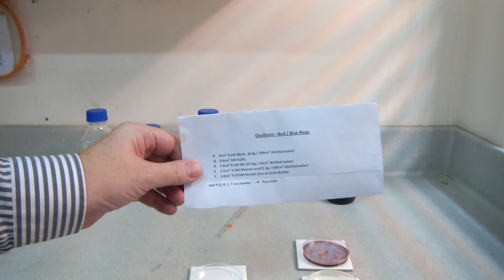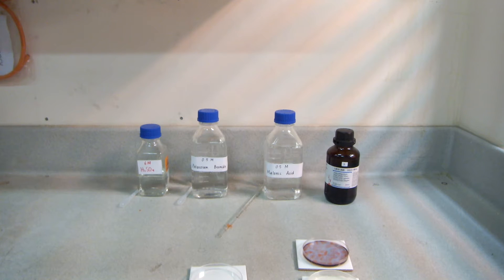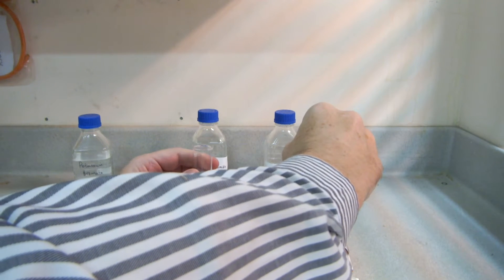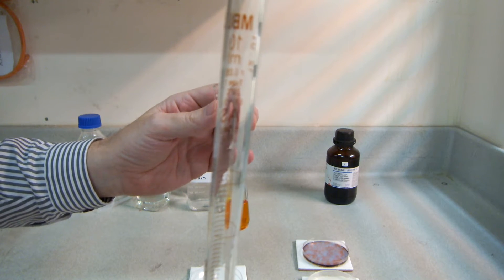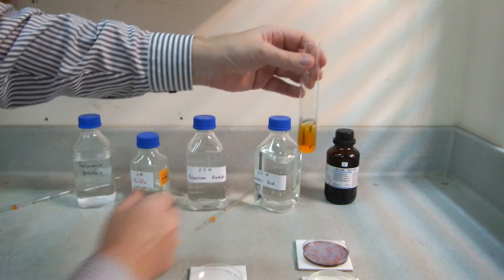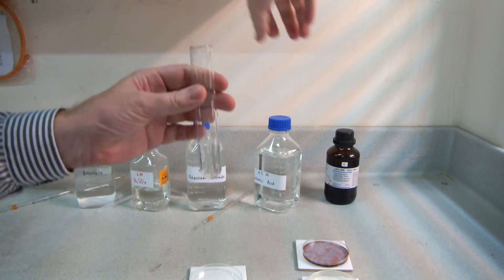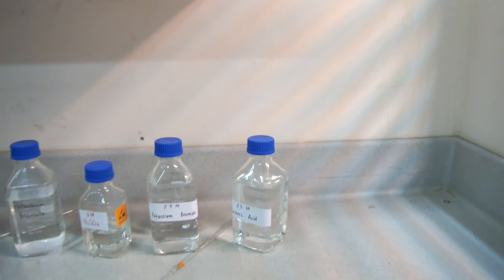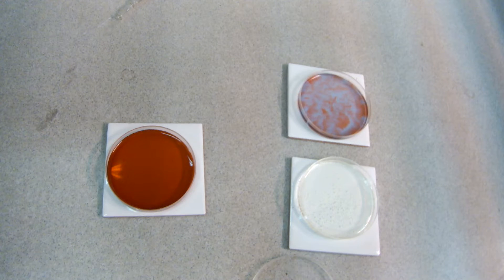Preparation of a Belousov--Zhabotinsky reaction for use in a Petri-dish Part 1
6ml 0.5M potassium bromate, KBrO3
0.6ml 6M sulfuric acid, H2SO4
1ml 0.5M potassium bromide, KBr
2.5ml 0.5M malonic acid
1ml Ferroin (Merck commercial Ferroin indicator solution for waste water analysis)

Mix in a beaker in the stepwise order indicated above, (top first, then sequentially down to the bottom). Then pour the mixture into a Petri-dish and observe.